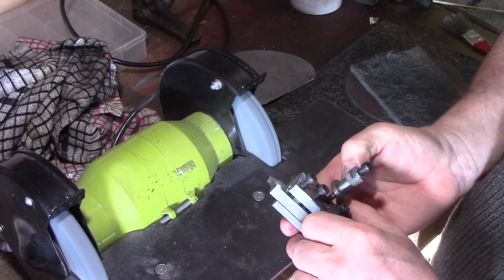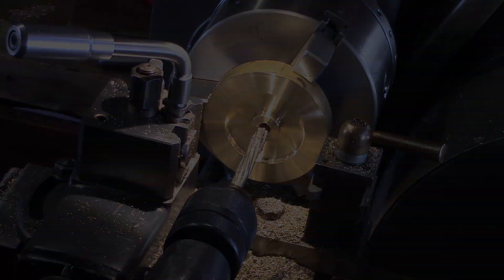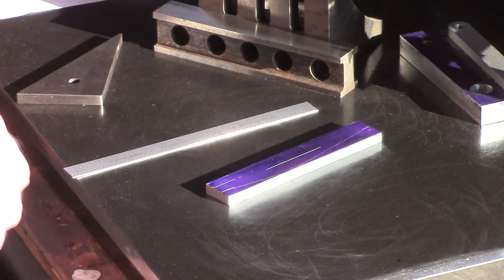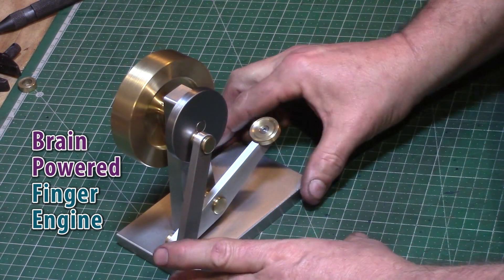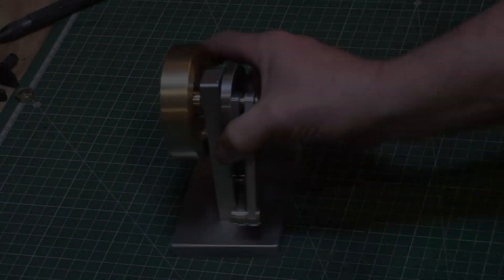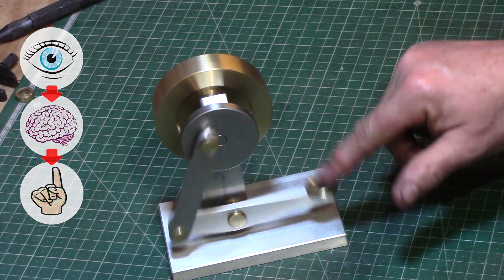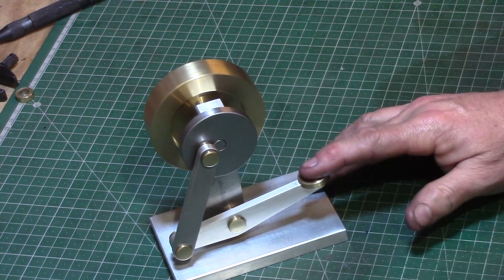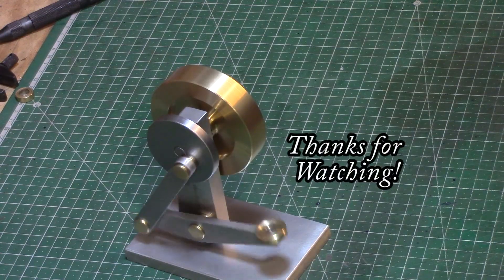Weekend Lathe Project - A Brain Powered Finger Engine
Finger Engine which requires a little bit of brain power to keep it turning - idea from Names finger engine design and also from updated plans from Kage - link to the drawings i based my design on: